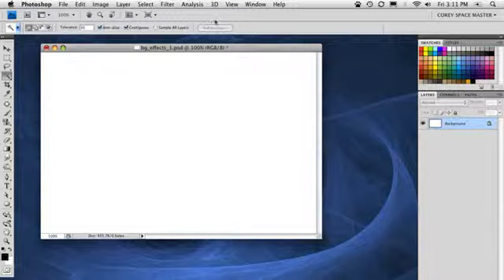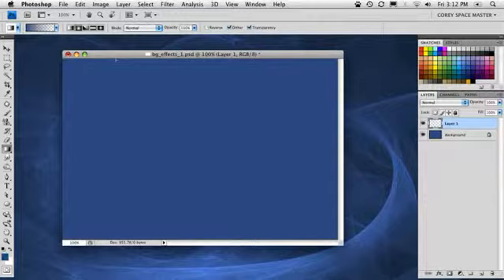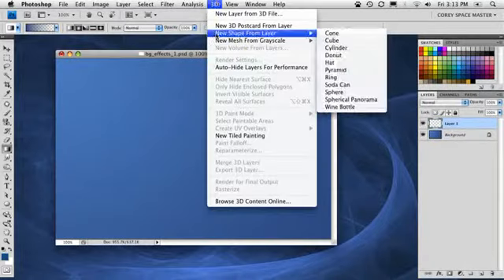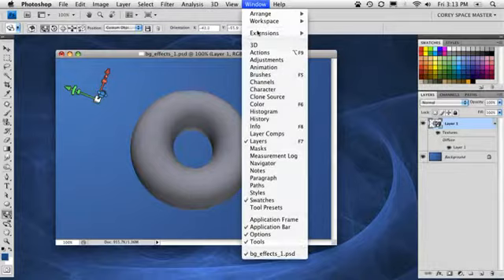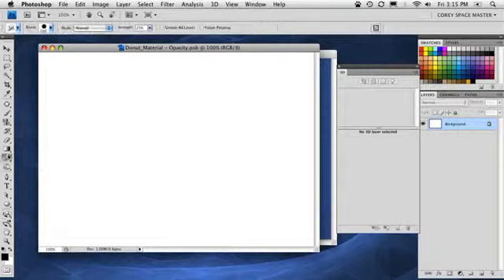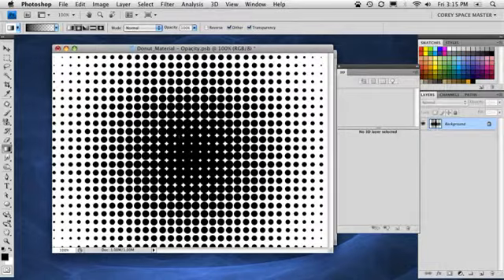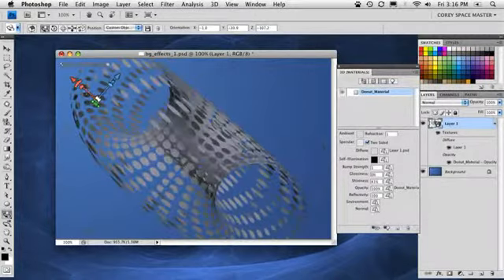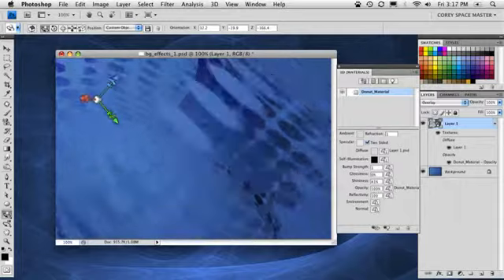Photoshop 3D Background Effects / Фотошоп 3D Фоновые Эффекты / Photoshop 3D Arka Plan Efektleri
3D Background Effects - Planet Photoshop.flv